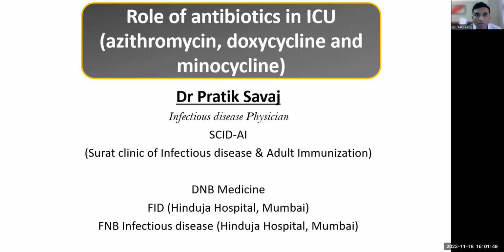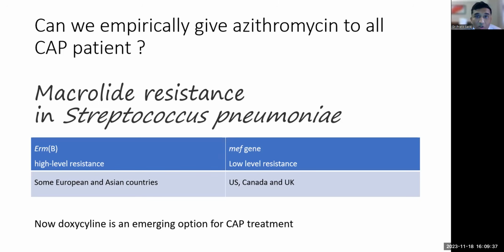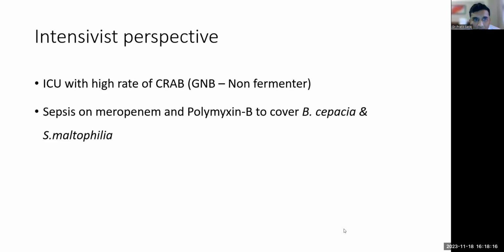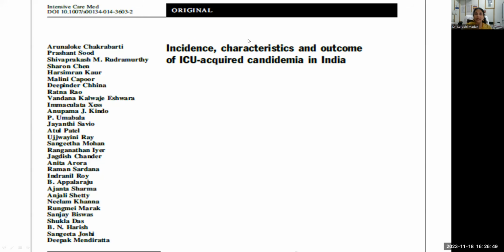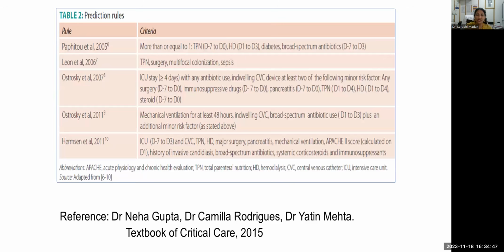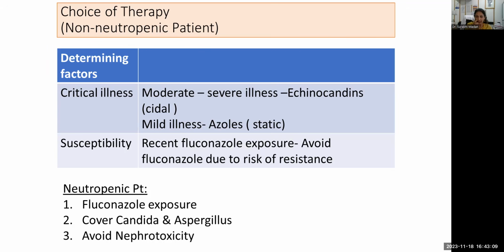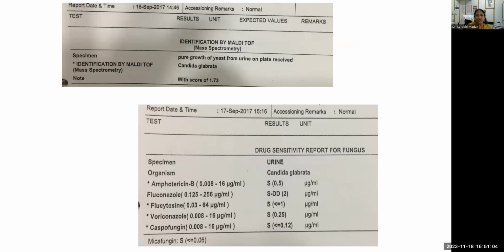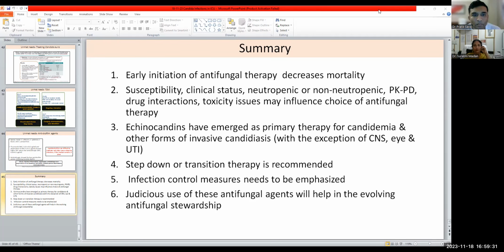[ ICU INFECTIONS ] antibiotics -AZITHROMYCIN , DOXY , MINOCYLINE ; CANDIDA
00:00:00 intro
00:01:27 case
00:03:31 azithro
00:10:03 doxy
00:14:39 minocycline
00:24:03 candida
00:29:27 case
00:32:58 case
00:46:50 case